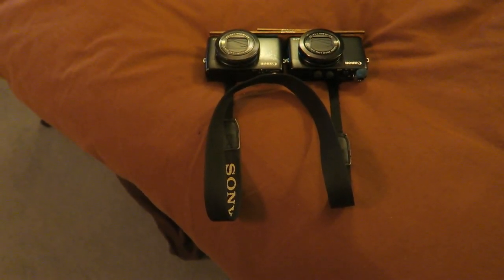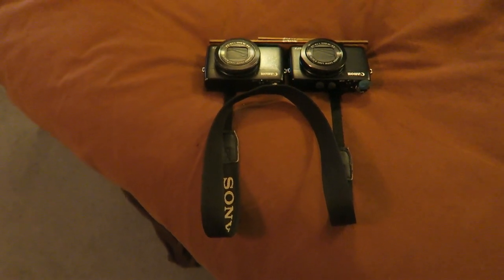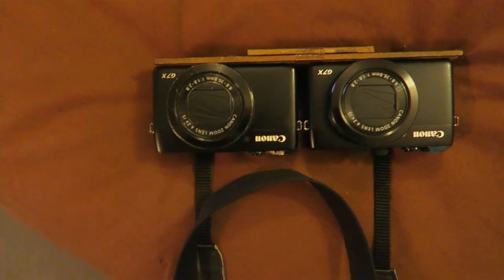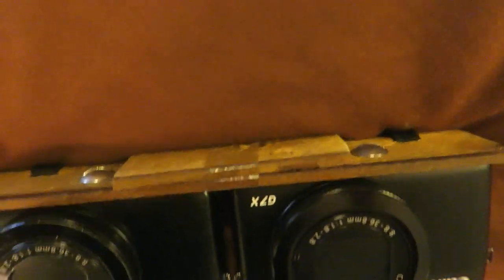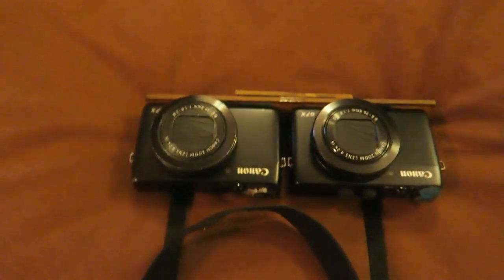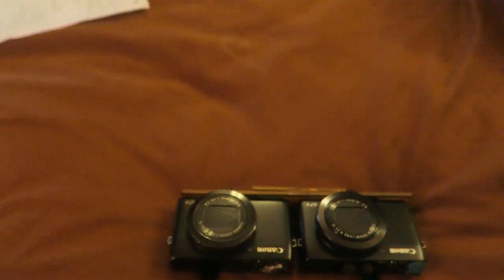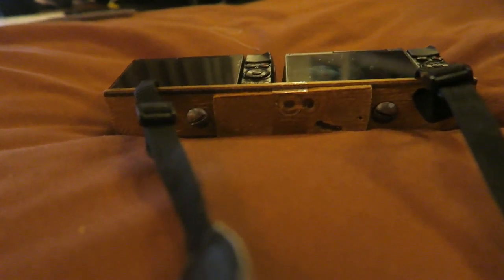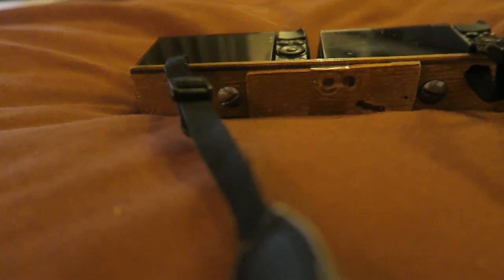A SUBSCRIBER ASKED